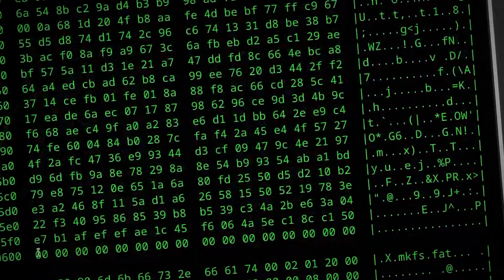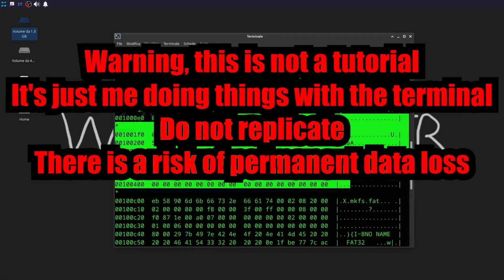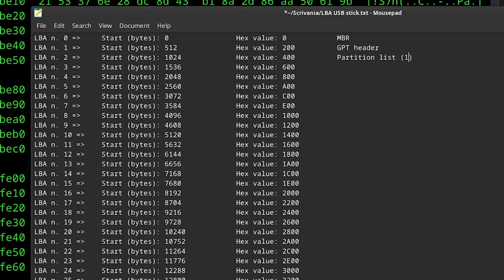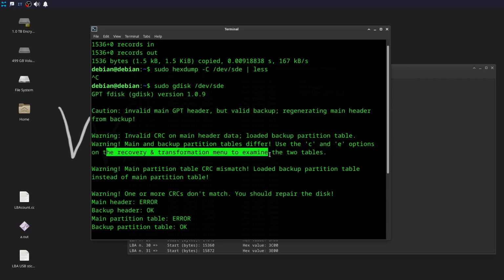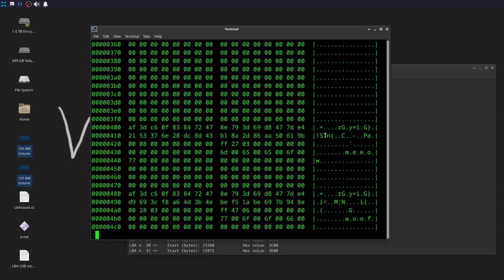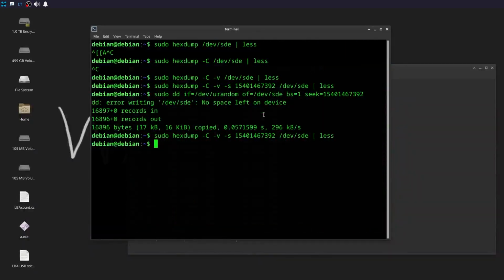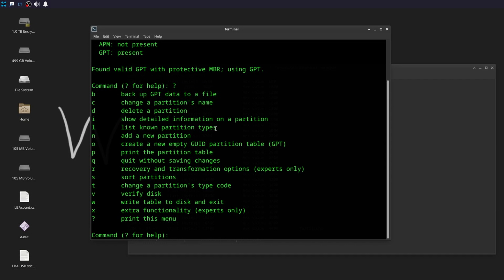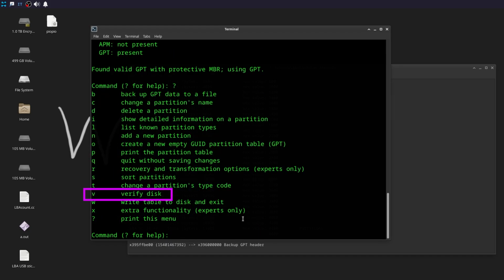GPT partition table Corruption and Recovery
I do some experiments on the GPT partition table. I corrupt it in its headers (first the main one then the backup one) and recover it with g-disk, then I create a backup file and try to damage the table headers even more deeply (both together). Using the backup file I fix the damage done. Everything works, my study was successful and now I know how to do one more thing!